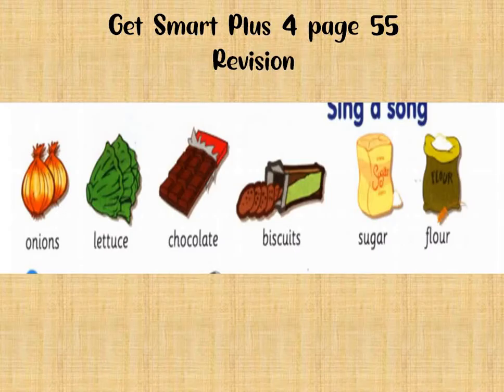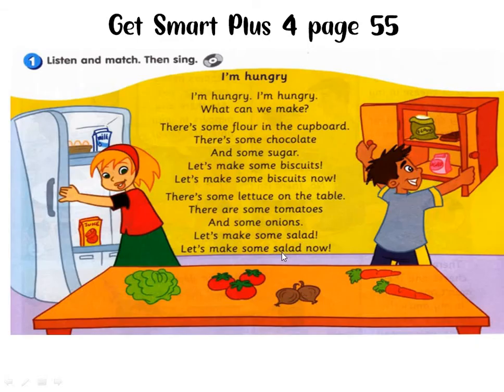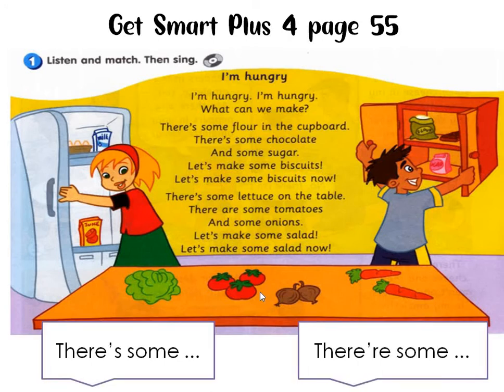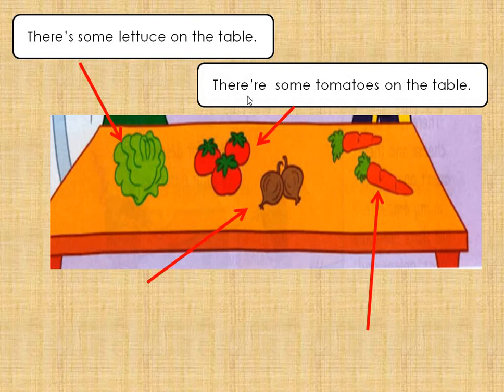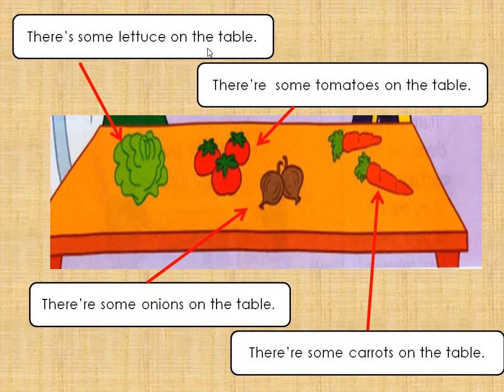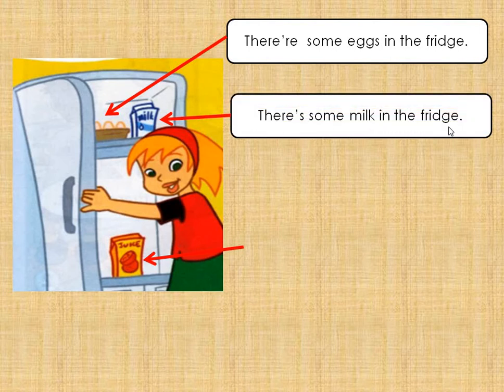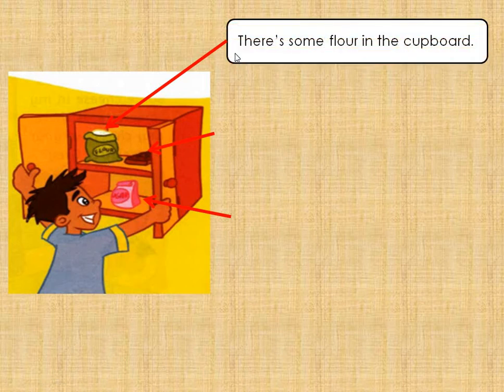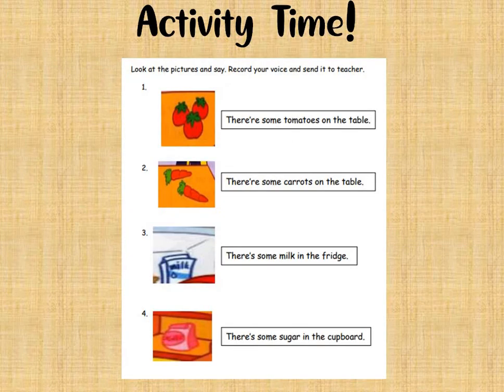GET SMART PLUS 3 MODULE 6:FOOD PLEASE!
There's some/There're some
SPEAKING SKILL